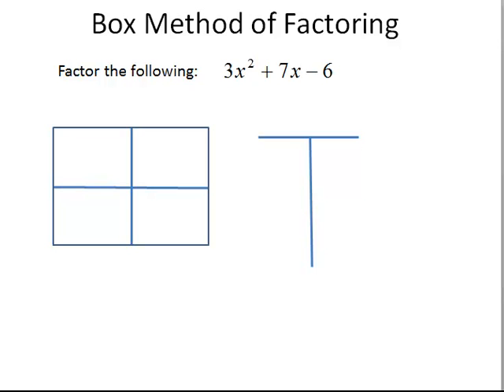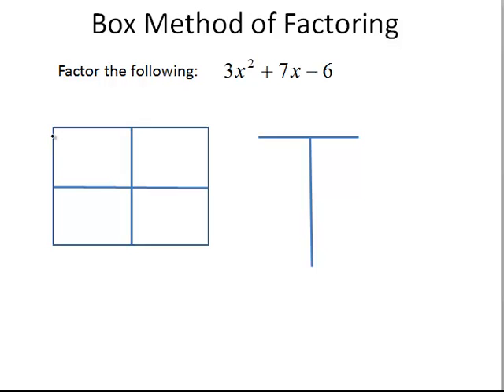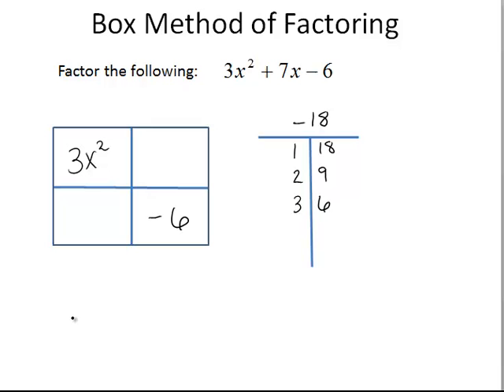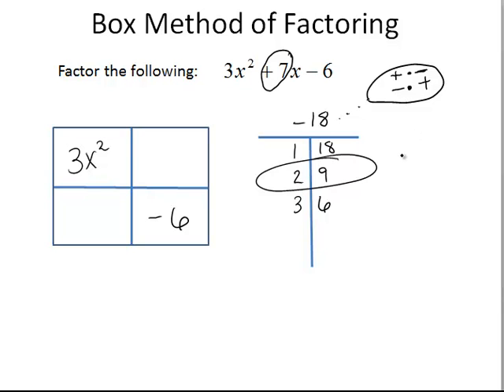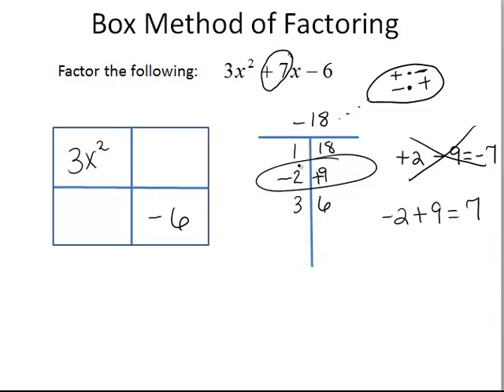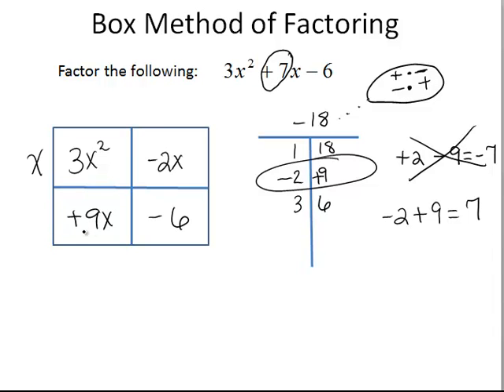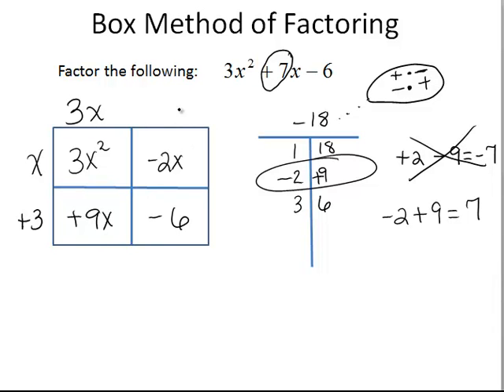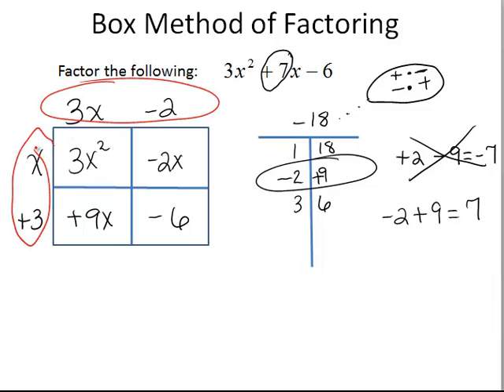Box Method of Factoring-a is Greater than 1